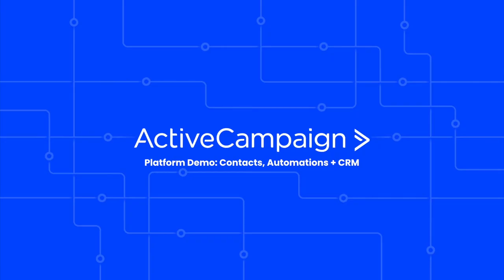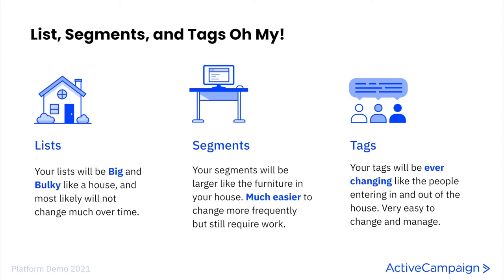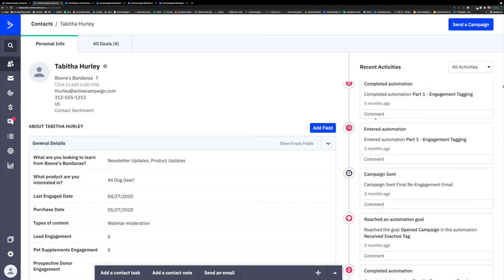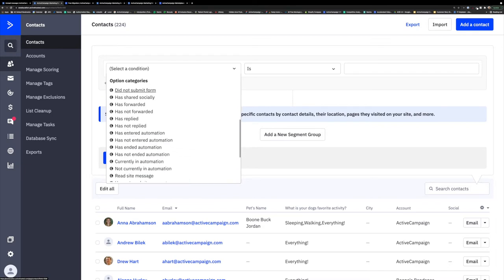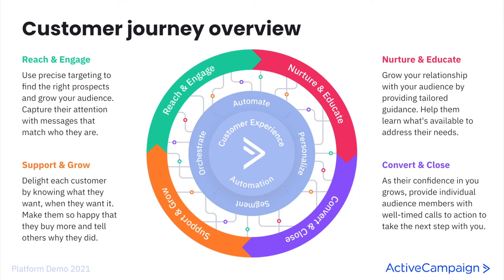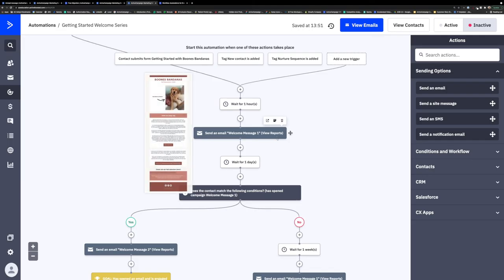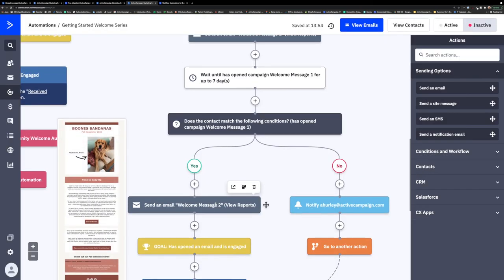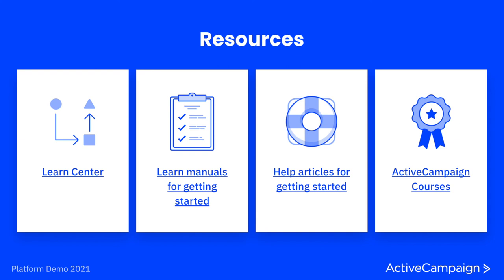ActiveCampaign Platform Demo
On this platform demo, we walk through an intro of ActiveCampaign, who we are, and what we do. We kick off with our three core modules - Contacts, Automations, and our CRM - then two important feature overviews, and finally leave you with some important resources!

Each module includes overviews of features that are vital to everyone's success, in not only understanding ActiveCampaign, but also the Customer Experience Automation industry.